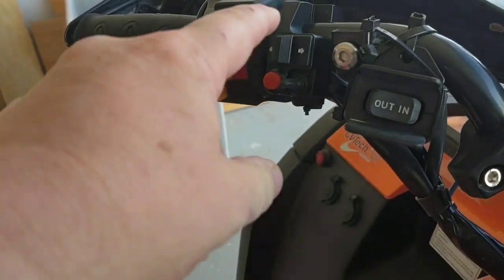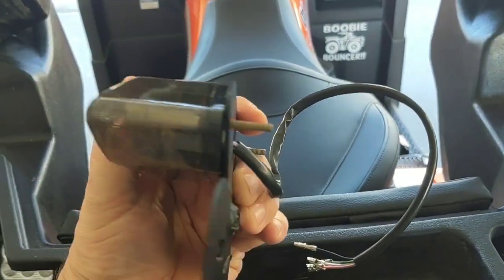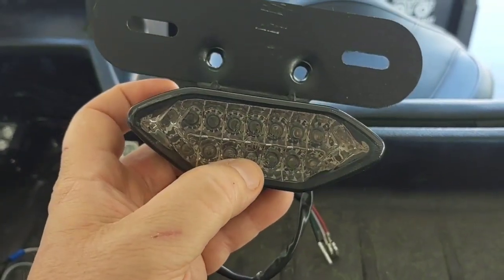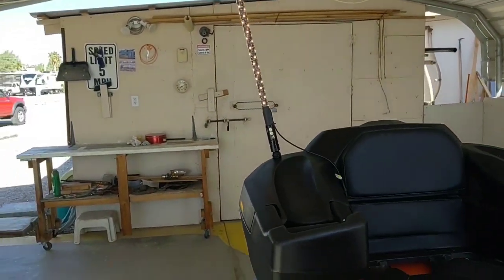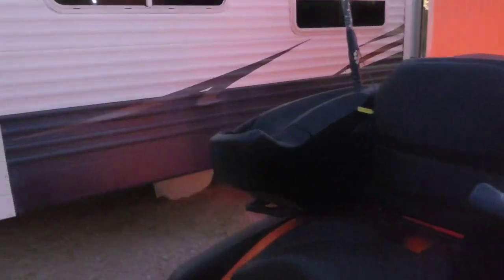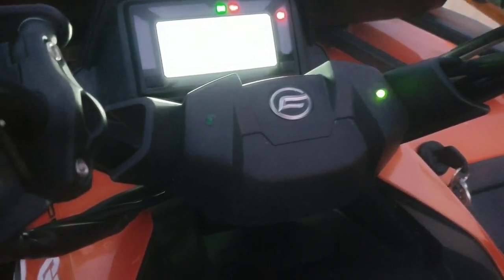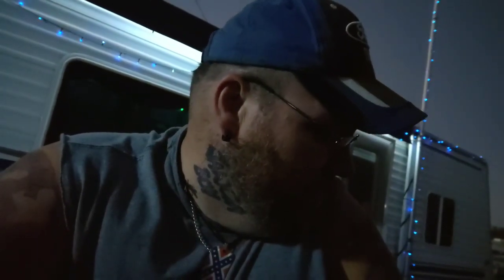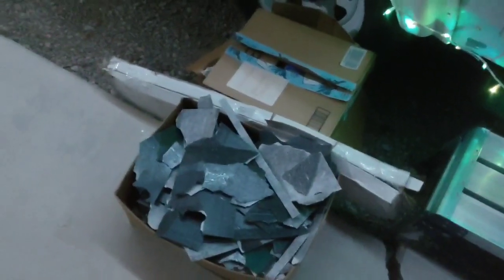General Wee lights up